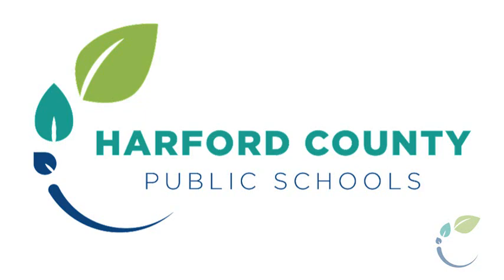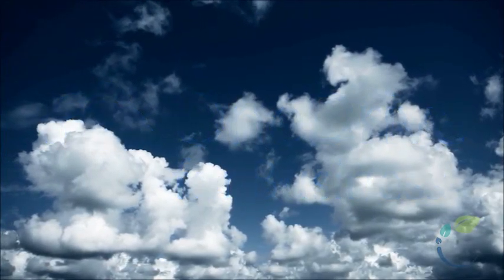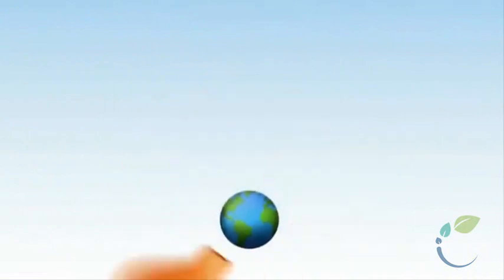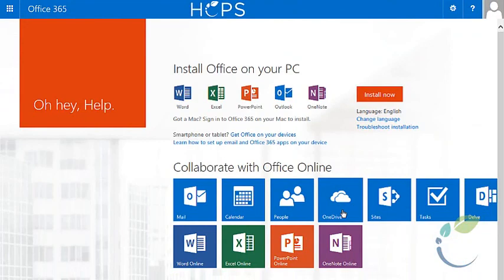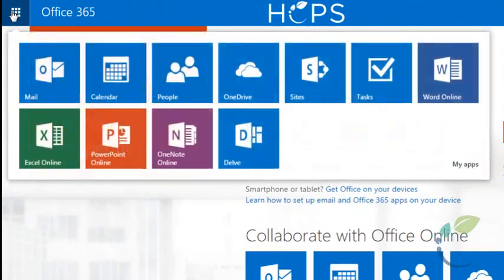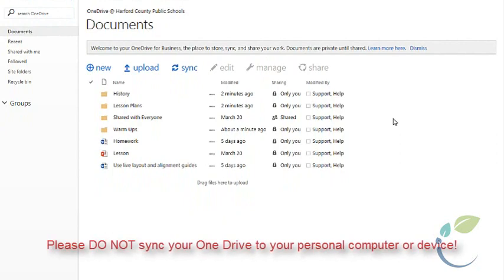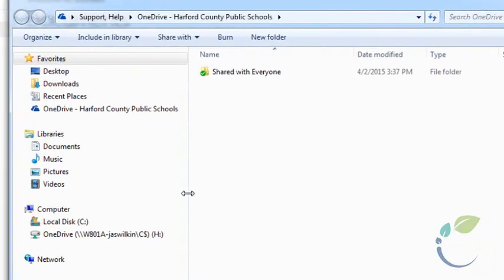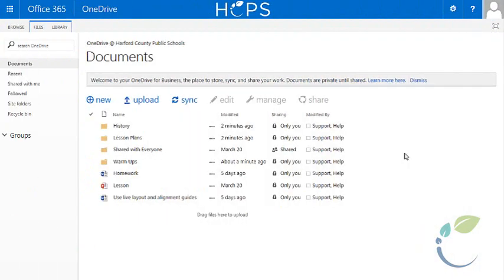Accessing HCPS OneDrive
See how to access your HCPS OneDrive from school and home.